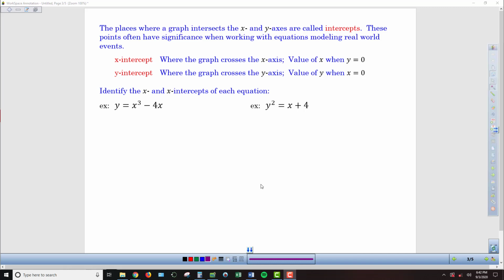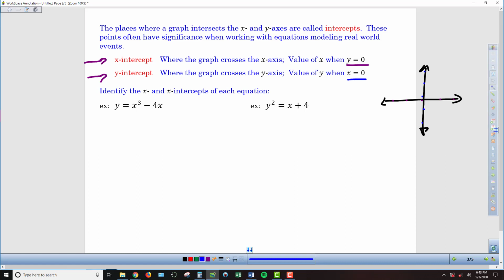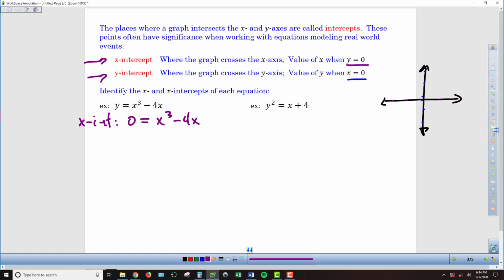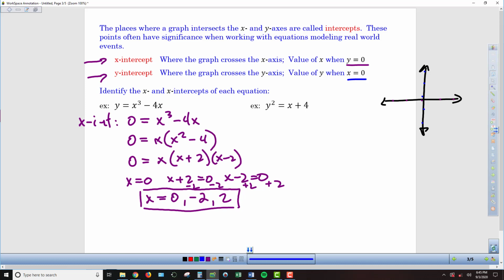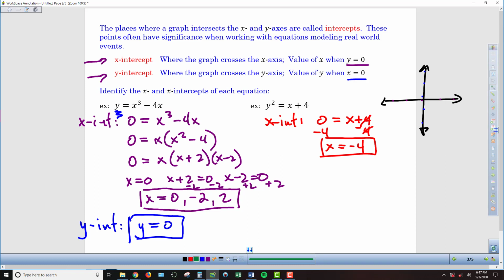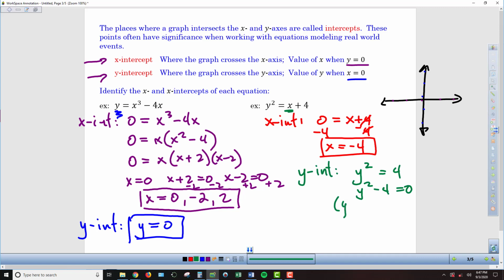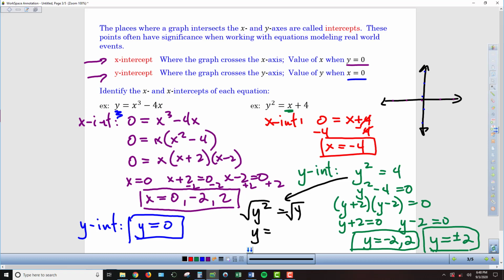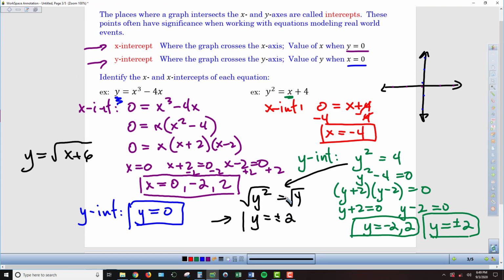A2PCH Chapter 1-1 Graphing Linear Equations - Lesson Video 2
Explanation about how to find the x- and y-intercepts of the graph of an equation.